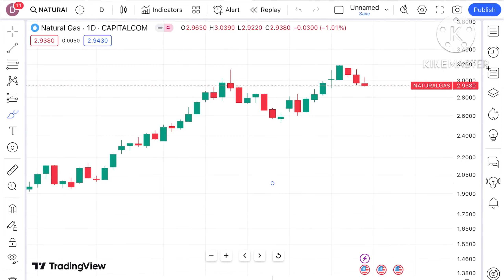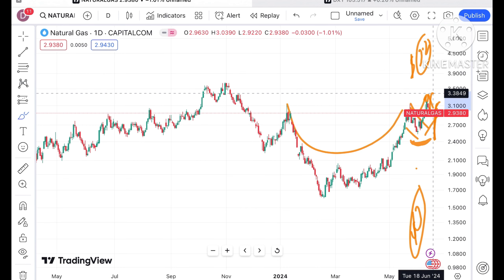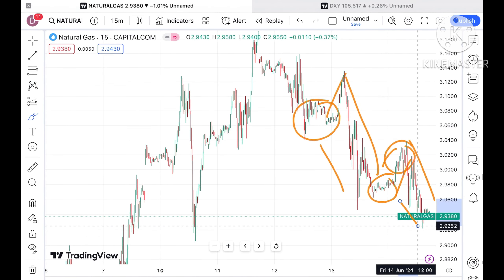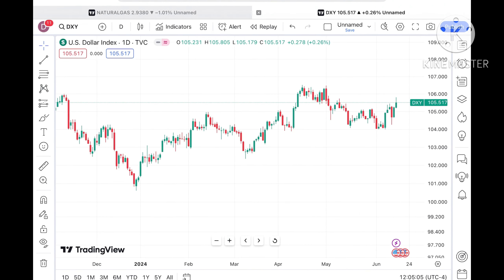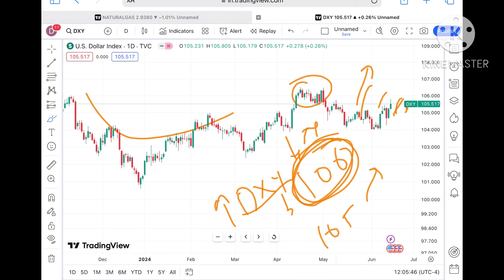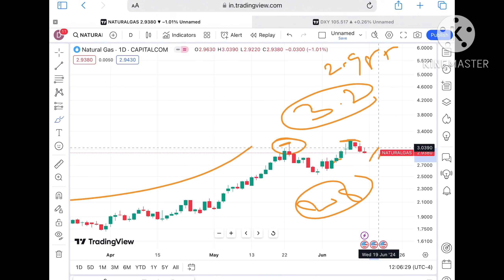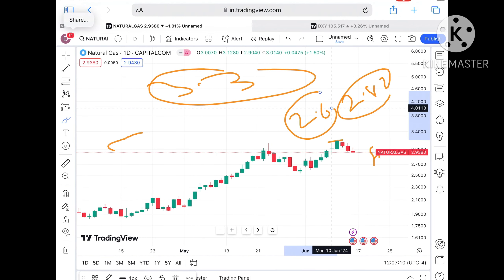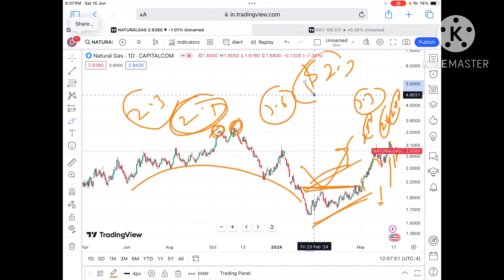Natural Gas Price Analysis | 17 - 18 June 2024 | Natural Gas Forecast | Natural Gas News Today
Natural Gas price analysis for 17 - 18 June 2024 || Natural gas Analysis || 17 - 18 June 2024 || natural Gas Outlook || Is this The Best Time To Invest In natural gas?

UPI : deepakzbro@ybl

Twitter.com/deepakzbro

Analyse du prix de l'or, analyse du prix du pétrole brut, analyse du prix de l'argent, analyse du prix du gaz naturel || 2024

سونے کی قیمت کا تجزیہ، خام تیل کی قیمت کا تجزیہ، چاندی کی قیمت کا تجزیہ، قدرتی گیس کی قیمت کا تجزیہ ||  2024

trading,.
gold trading
crude oil,
money, trader
forex,
forex market,
Dubai,
Commodities trading,
UAE,

xngusd analysis,
xngusd,
audusd,nzdusd,xauusd,xtiusd,xbrusd,xauusd level,
us30,
natural gas usd investing,nasdaq,trading,exchange,
mcx ng live,
mcx trading,mcx ng price,
forex trading
06/2024